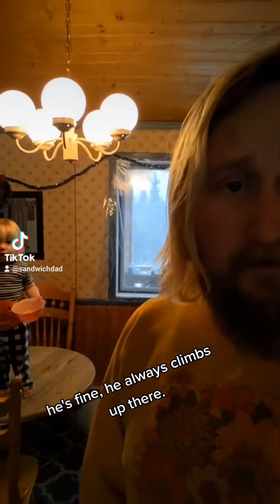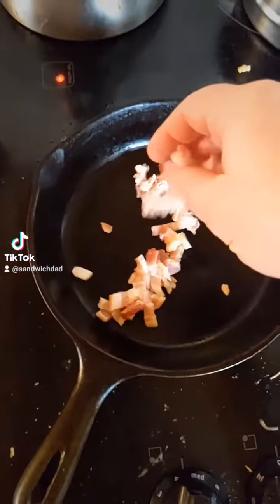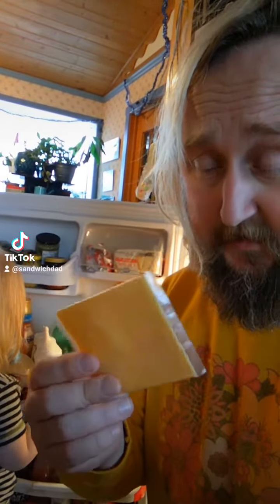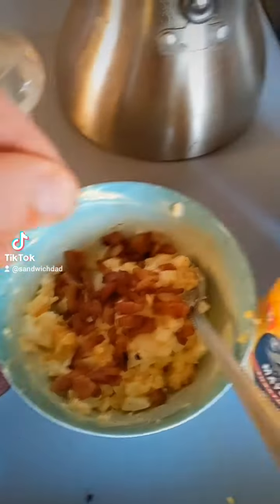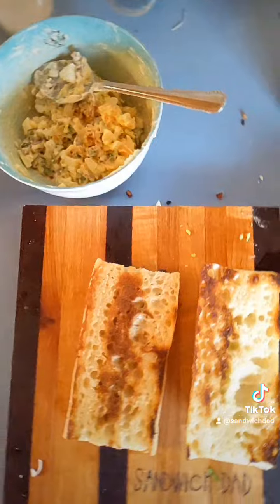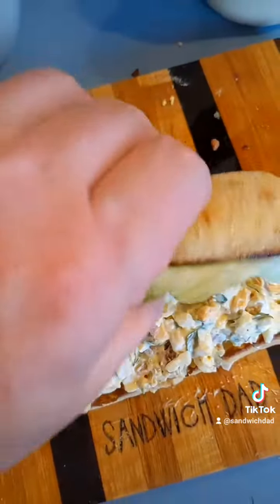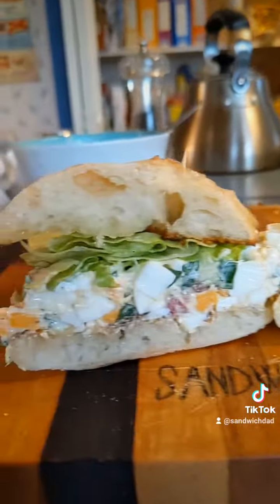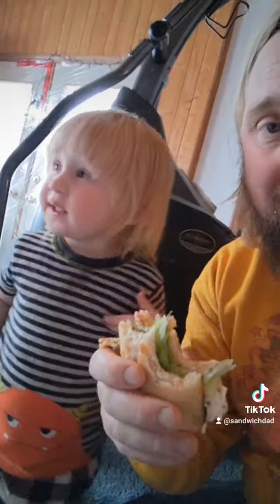Bacon, Egg, and Cheese Egg Salad Sandwich - Sandwich Dad